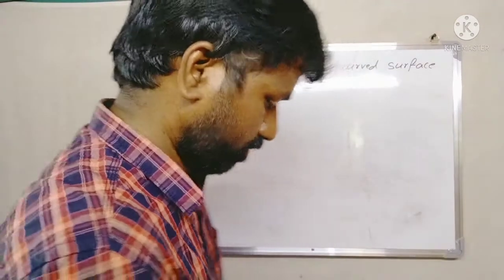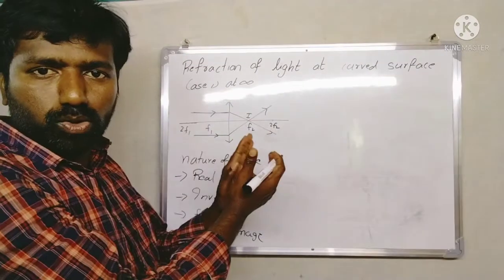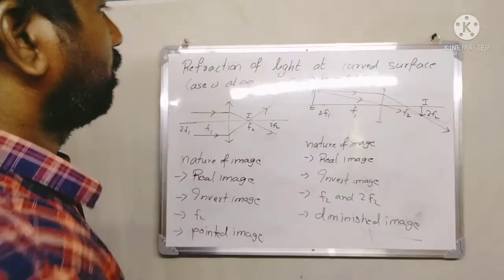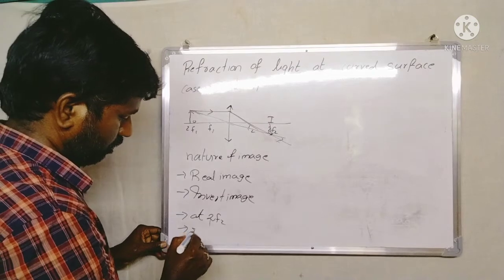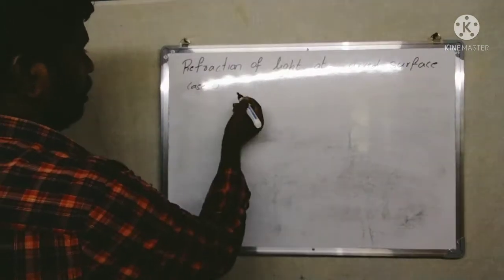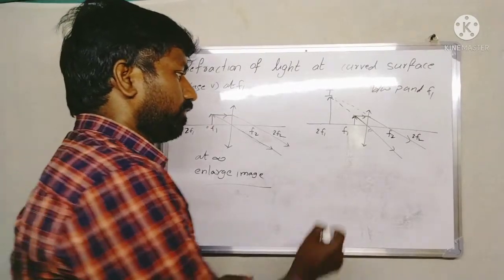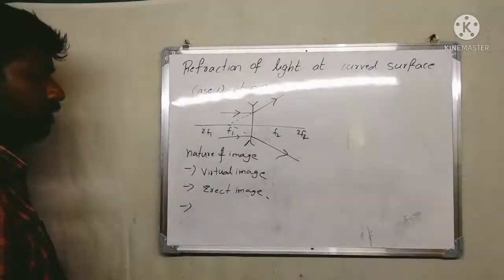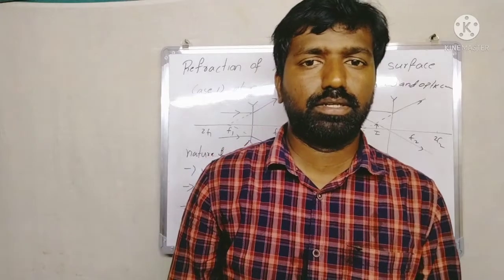refraction of light at curved surface-tracing image position when object position changed